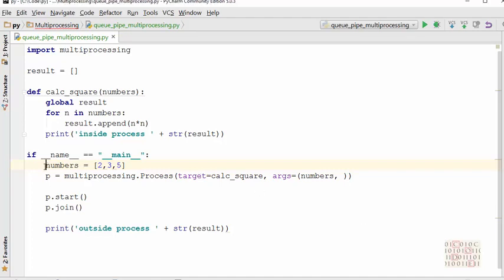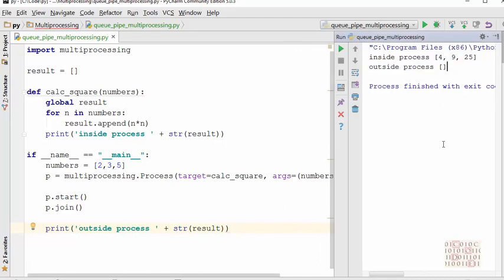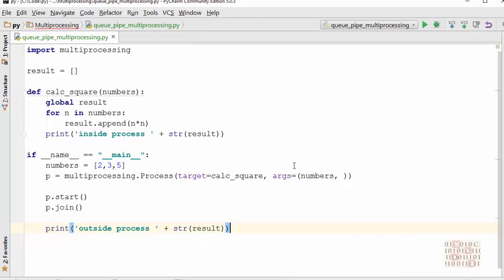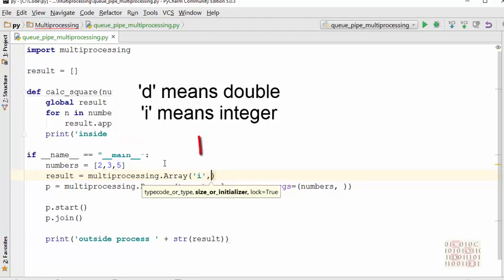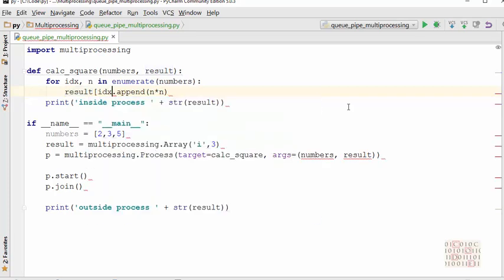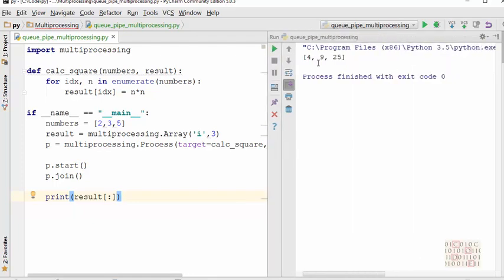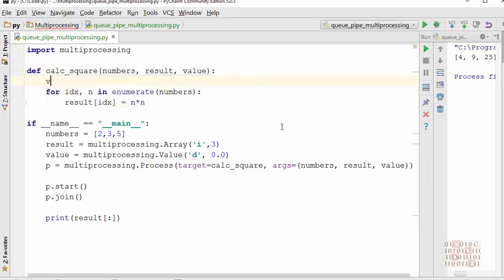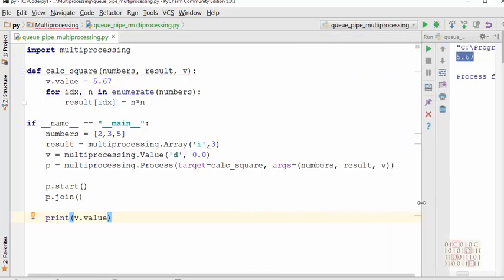Python Tutorial 28 Sharing Data Between Processes Using Array and Value